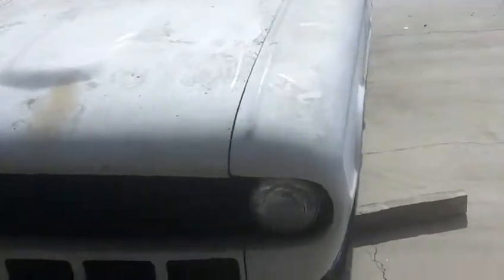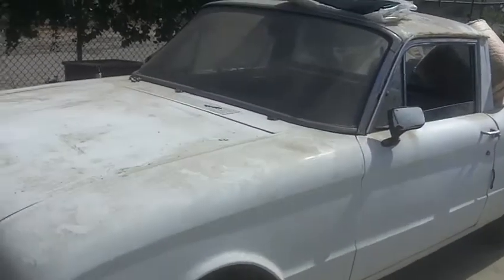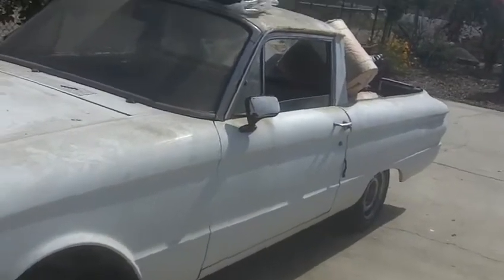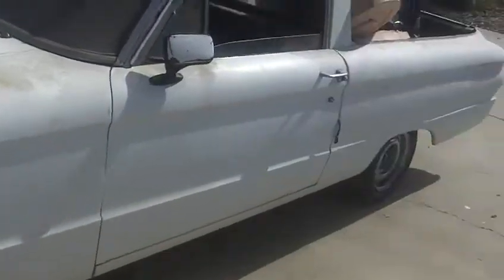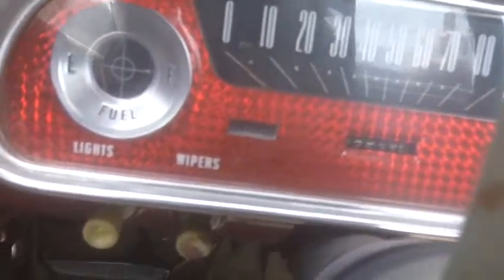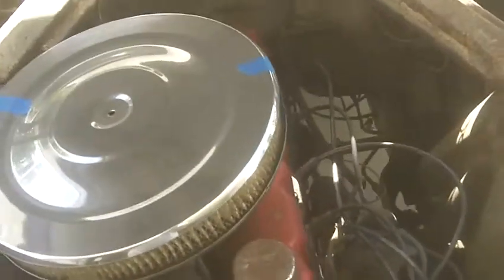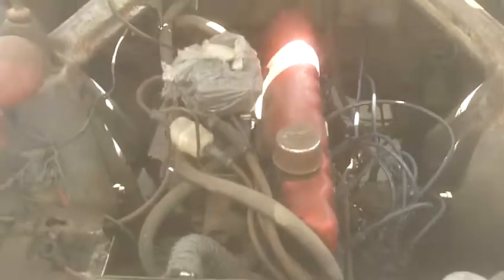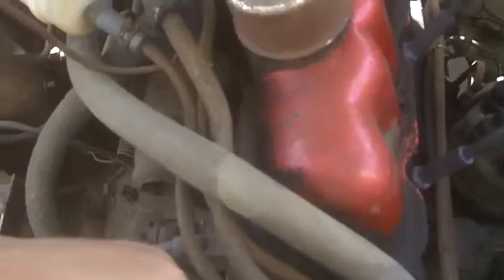61 Ford Ranchero 170 Straight 6..MOV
This Is Our 1961 Ford Rancheo W/ 170 I6 Or A Straight 6 Engine
Hear In Chino

It Was First My Granpas Truck My Late Tio Richard Got It From Him It Was Red At Time.

It Use To Have A 2 Spd Auto Tree Grampa Said It Made Nose Rear End So He Got A Falcon 4 Dr Put Rear End + 3 Spd Manual Trans
I Am Puting This Up For There Are Not To Many 170s Fords On You Tube.

I Hope You Guys Liket It Needs Work Does Not Run For 25+ Years.